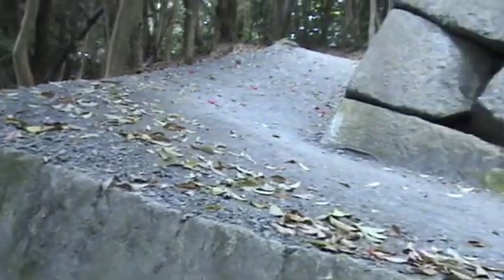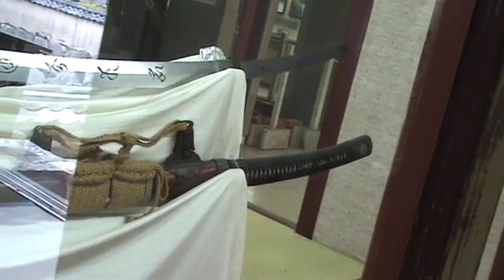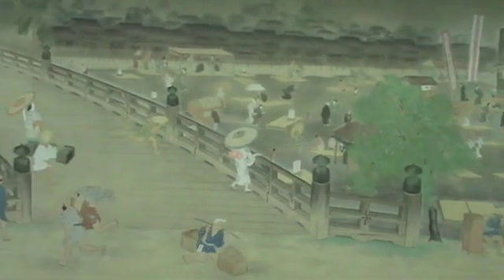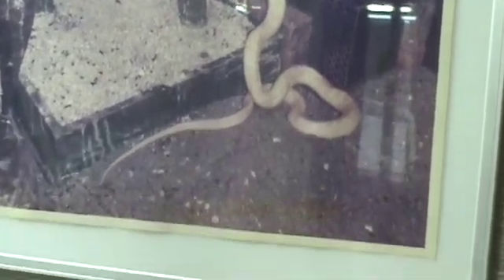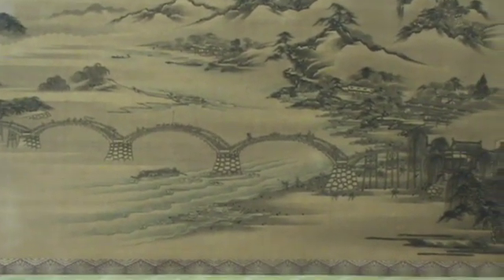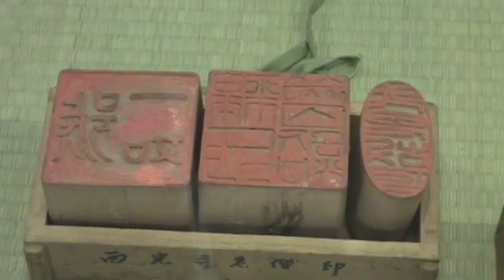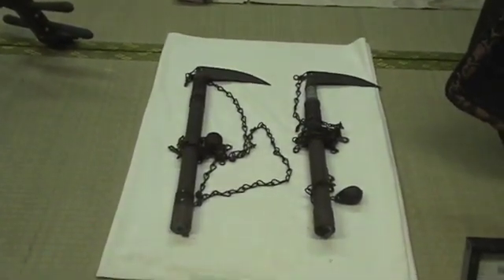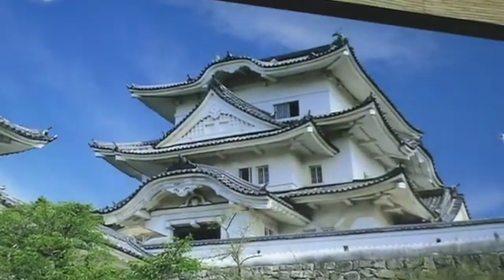046 Japan: Hiroshima 3: replica Iwakuni Castle & Museum SD 480p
00:00 INTRO: *** replica Iwakuni Castle & Museum.
05:26 *** Miyamoto Musashi (1584 – 1645)